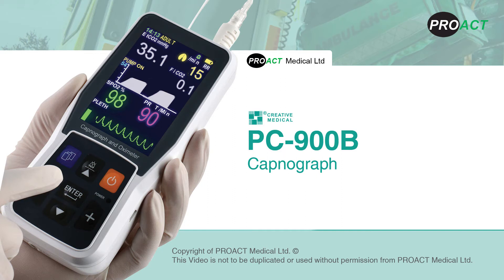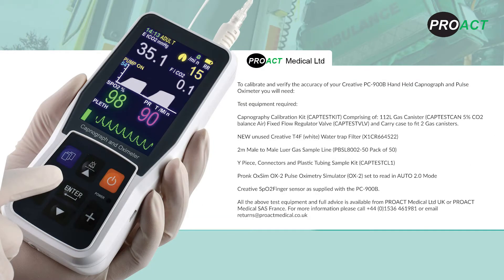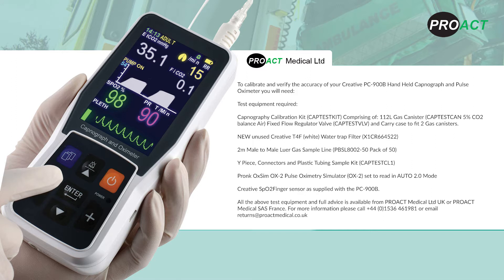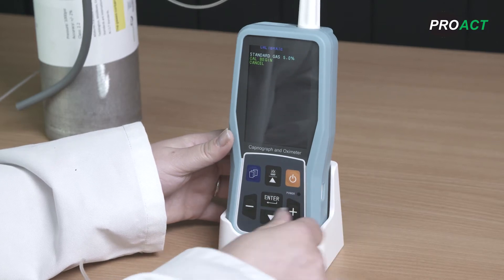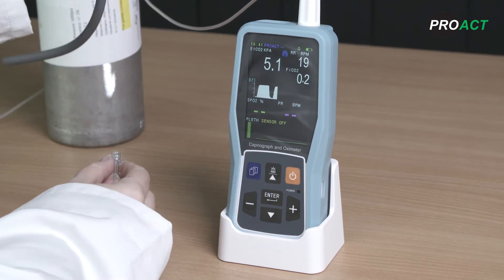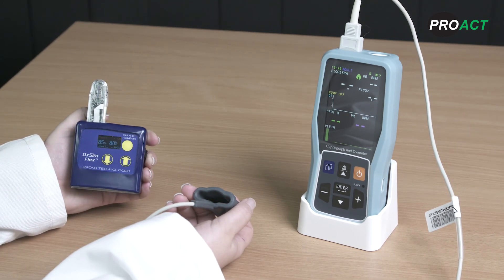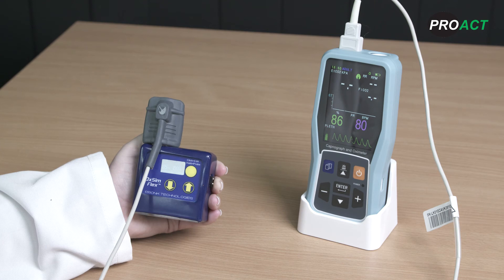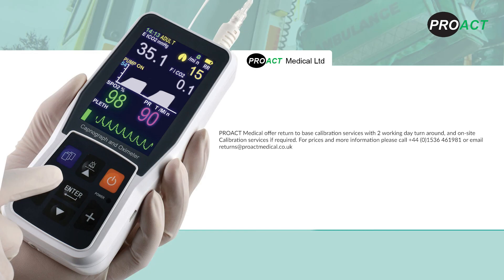How to Calibrate the Creative PC-900B Handheld Capnograph.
A tutorial of how to calibrate your PC-900B handheld capnography device.

This procedure must only be carried out by technically trained personnel.